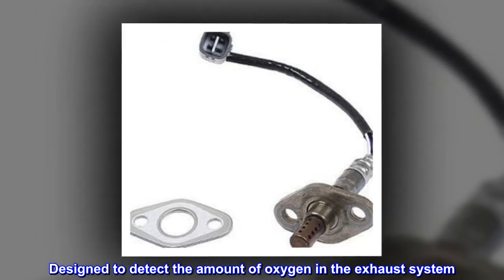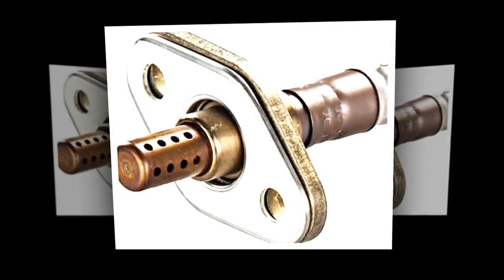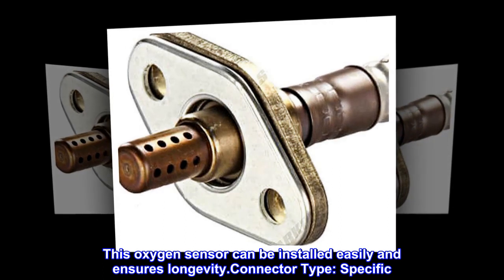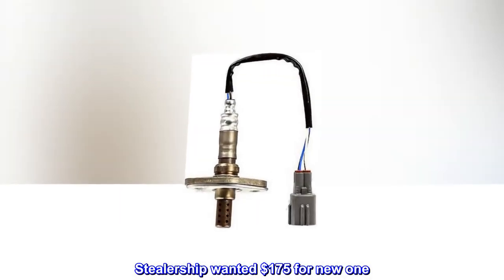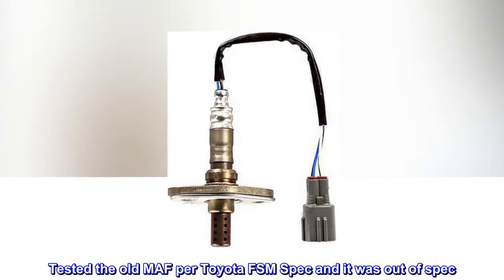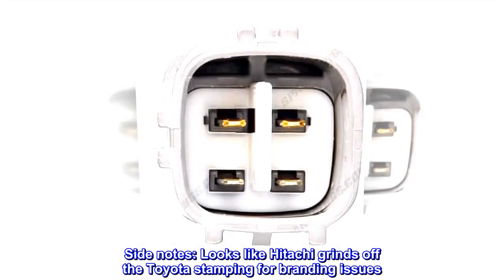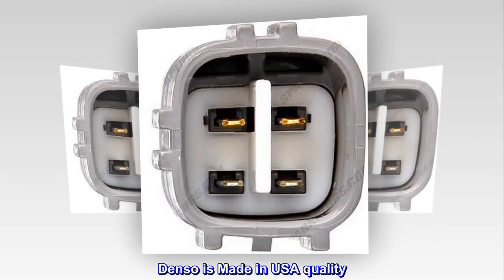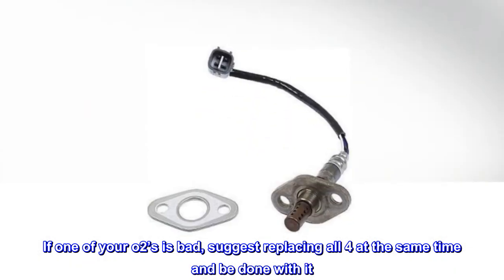Denso 234-4162 Oxygen Sensor with 4-Wire 10.5” Harness for Non-California, Non-4WD Lexus/Toyota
Designed to detect the amount of oxygen in the exhaust system
Constructed from high quality material
Features double protection layer, aluminum oxide trap layer, PTFE filter and stainless steel housing
Manufactured with precision to meet OE standards
Easy installation. Mounting type - flanged
Denso Oxygen Sensor is designed to detect the amount of oxygen in the exhaust stream. It is constructed from high quality stainless steel, porous polytetrafluoroethylene, fluorine rubber, aluminum oxide, high-grade platinum and ceramics. This Sensor features double protection layer, aluminum oxide trap layer, porous PTFE filter and stainless steel housing. It is manufactured with precision to meet OE standards. This oxygen sensor can be installed easily and ensures longevity.Connector Type: Specific
Original Toyota Part for 1/3 Price (2002 Tundra 4.7L 4WD)
Had cleaned the original MAF Sensor a few times over the years, but still couldn’t remove the small amount of black carbon on a few of the delicate inner sections. Stealership wanted $175 for new one. Sourced the manufacturer to Hitachi by looking at the snap on cover of the original MAF on the engine. Sourced it back to this store along with New Denso o2 Sensors.

Ordered and installed the MAF 6 months ago along with 4 New Denso o2 Sensors. Engine is much torquier! MPG is slightly better now due to the combination of MAF and o2 newness.

Tested the old MAF per Toyota FSM Spec and it was out of spec. Same with the old o2’s. After almost 20 years guess it was time? Truck was purring nicely before swap (even being out of spec), but man that awesome torque has come back that I remember when she was new. Engine is even smoother now. The 4.7L rules.

Side notes: Looks like Hitachi grinds off the Toyota stamping for branding issues. Sensor doesn’t look used/remanufactured as stated in another comment above. Looks like the exact part as the original. No worries because the original cap pops off and snaps over the New Sensor. Also the cost is $55 vs $170. Made in USA!

Denso is Made in USA quality. Comes with Copper Anti-Seize. Suggest buying Lisle Thread Chaser to clean up the threads on the front o2 sensors. Also, a sensor socket is good to have for swapping out the fronts. May want to purchase some new nuts for the rear sensors as the old ones are most likely rusted/deteriorated. If one of your o2’s is bad, suggest replacing all 4 at the same time and be done with it. Restore that sweet torque.